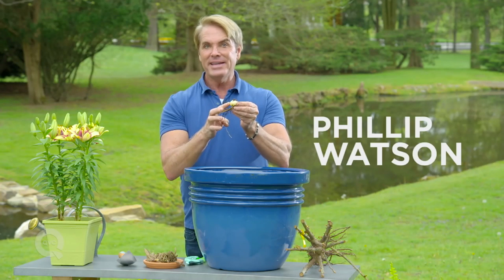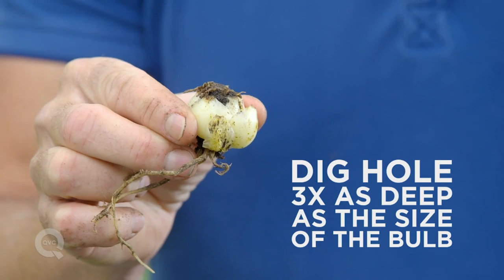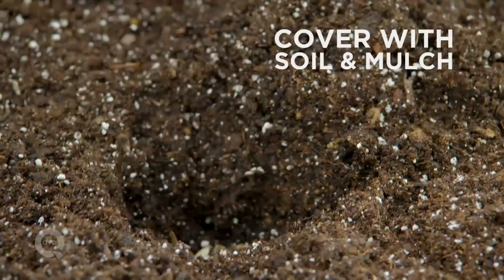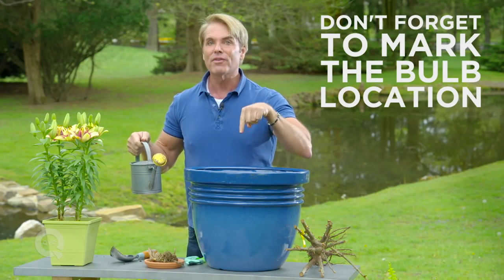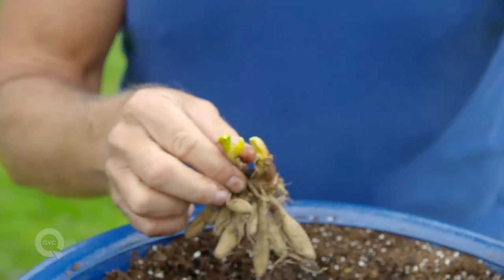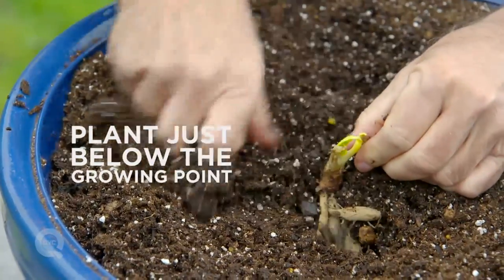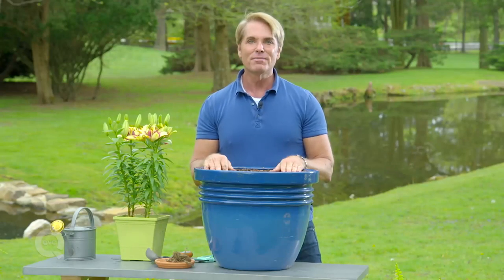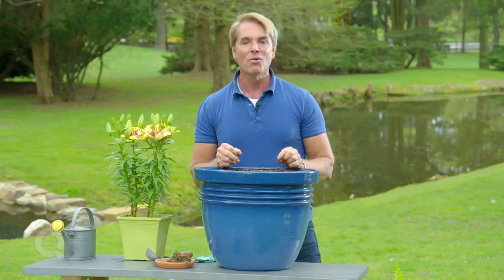Lilies 101: The Dirt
Learn the basics on Lilies for the upcoming gardening season!